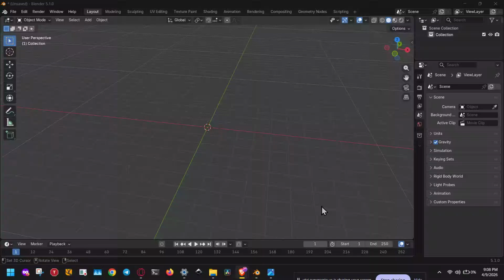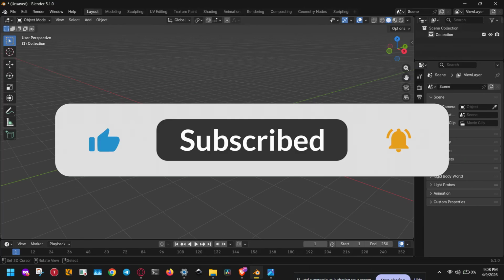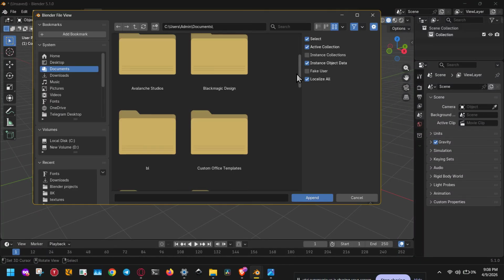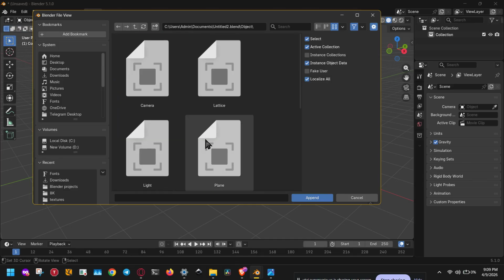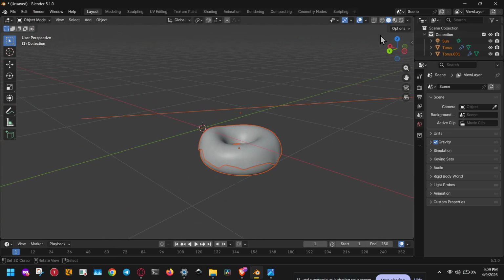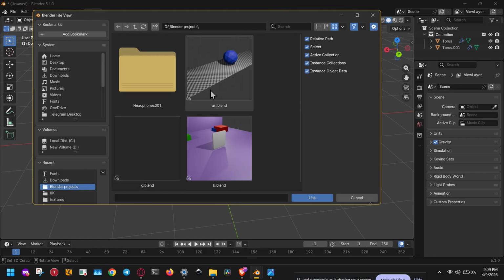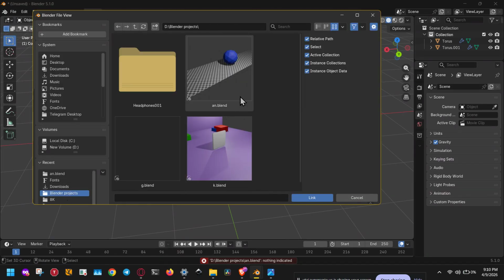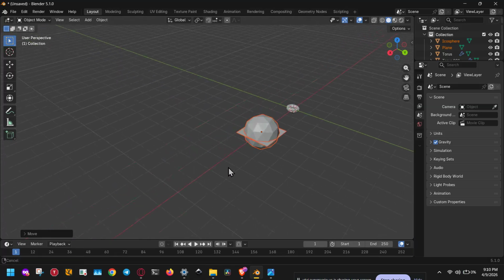How To Reuse Items From Another Blender File (Fast Guide)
Learn how to reuse objects, materials, and collections from another Blender file using Append and Link. This quick guide shows the fastest way to bring assets into your scene and explains the difference between editable copies and linked assets.

🕚Timestamps:
0:00 Intro
0:18 Open File  Append
0:38 Choose The .blend File
0:55 Select Object, Collection, Or Material
1:18 Click Append
1:35 Use File  Link Instead
1:58 Click Link To Keep The Asset Connected
2:18 Append Vs Link Explained
2:40 Outro

✍️What You'll Learn In This Video:
• How To Reuse Objects From Another Blender File
• How To Append Materials, Collections, And Assets
• How To Link Blender Assets From A Source File
• The Difference Between Append And Link
• How To Choose The Best Reuse Method For Your Project

💡Pro Tips:
• Use Append when you want full control over the imported asset.
• Use Link when multiple Blender files should stay in sync.
• Keep a clean asset library file for faster project reuse.
• Use collections to import full scene groups faster.
• If you only need a material, open the Material folder directly.